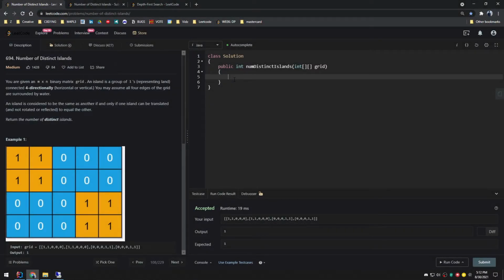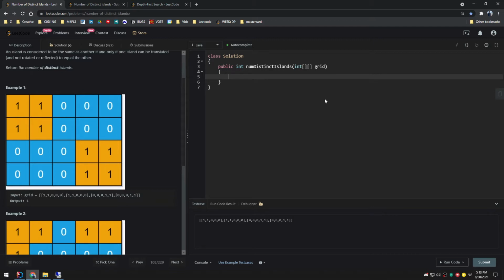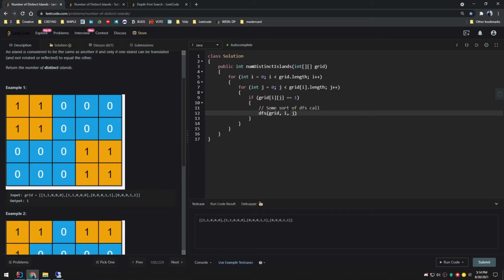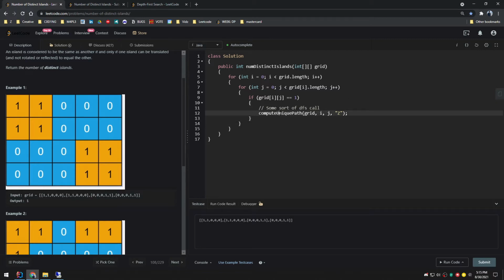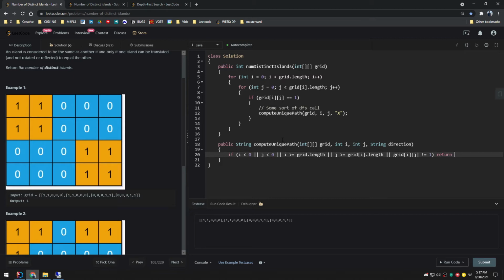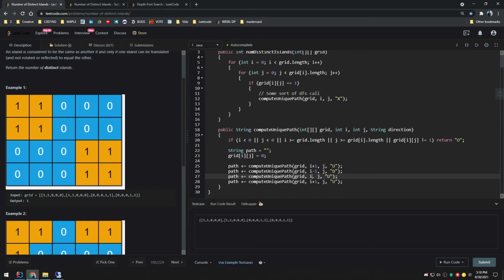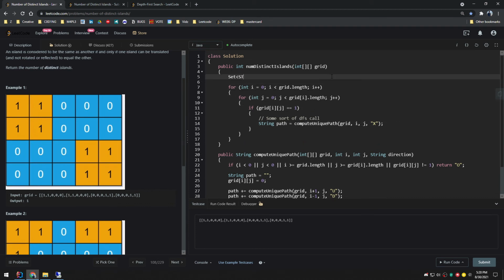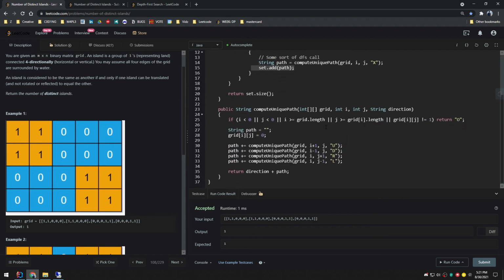694. Number of Distinct Islands (LeetCode Depth-First Search)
Again similar to the Max Area and Number of Islands problems. In this situation though, we'll be using some unique identifier (a string) that will tell us what a distinct island looks like.